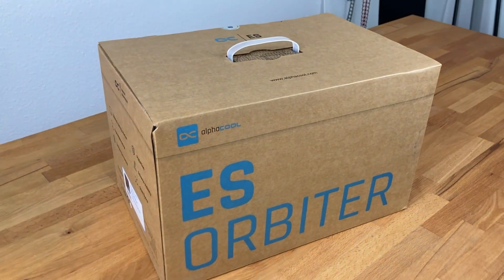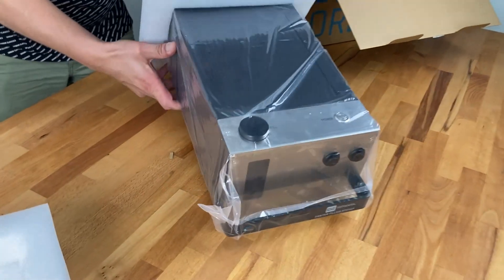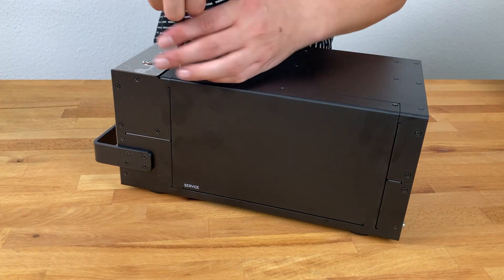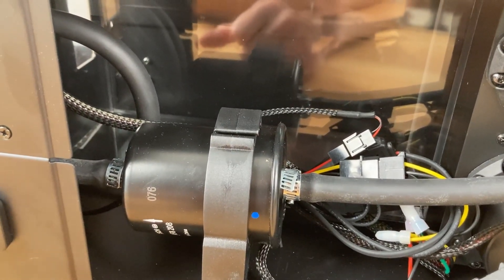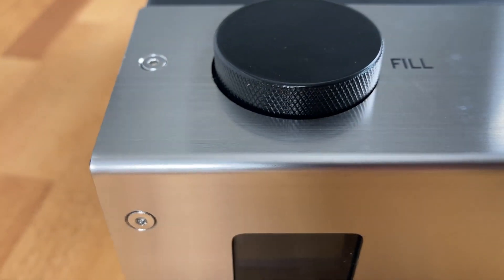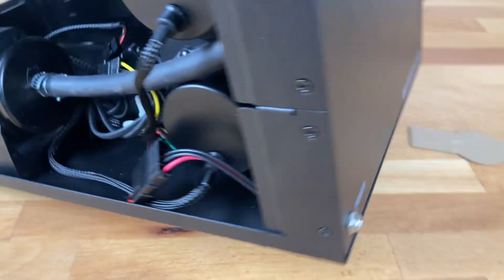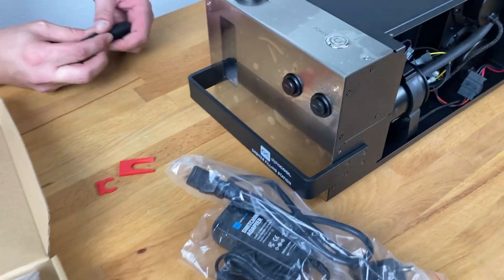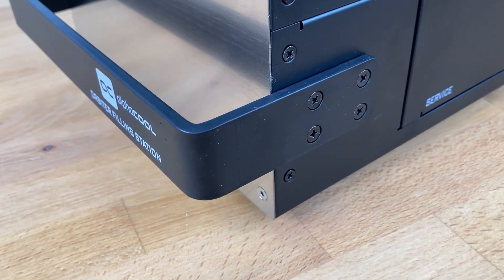Effortless Filling: Alphacool ES Orbiter Filling Station Demo & Guide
🌀 Unveiling the Future of Cooling: Introducing the Alphacool ES Orbiter Filling Station! 🚀🌬️

Tired of the cooling hassle? Say hello to the game-changing Alphacool ES Orbiter Filling Station, your ultimate partner for achieving peak cooling performance effortlessly.

🔧 Tech Meets Simplicity:
No more wrestling with tubes or spilling coolant all over your rig. The Alphacool ES Orbiter Filling Station is engineered to redefine simplicity in coolant refills. It's time to bid farewell to the mess and frustration, and embrace a new era of streamlined cooling.

🔥 Key Features That Ignite Excitement:

Designed for the Orbiter: This filling station is tailor-made to complement your Alphacool ES Orbiter, ensuring a seamless match and unparalleled performance.
Effortless Refills: Experience a user-centric design that turns the once-dreaded coolant top-up into a walk in the park.
Leak-Proof Marvel: Precision is the name of the game. Trust in a meticulously engineered system that ensures leaks become a thing of the past.
Turbocharge Efficiency: Rapid coolant replenishment gets you back in action in record time, so you can focus on what truly matters.
🏭 Beyond Gaming: Industry Applications Amplified:
Imagine the impact in industrial settings. In production lines, lab environments, and heavy-duty applications, the Alphacool ES Orbiter Filling Station isn't just a convenience—it's a productivity booster. Filling multiple Orbiter units becomes a breeze, saving valuable time and ensuring consistent cooling performance across your setup.

🌡️ Chill Out, Create More:
With the Alphacool ES Orbiter Filling Station, the sky's the limit. Enjoy uninterrupted performance and get back to pushing your creative and gaming boundaries with newfound ease.

Join us on an exploration of the Alphacool ES Orbiter Filling Station's ins and outs, as we reveal how this innovation is setting the bar higher for cooling maintenance. Whether you're a seasoned PC pro or stepping into the tech realm for the first time, this is the game-changing solution you've been waiting for. ❄️